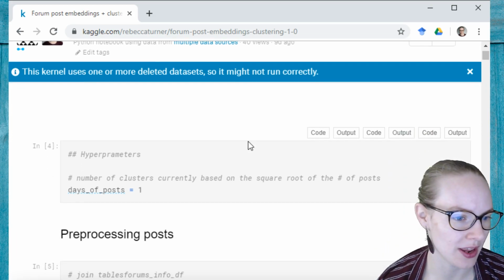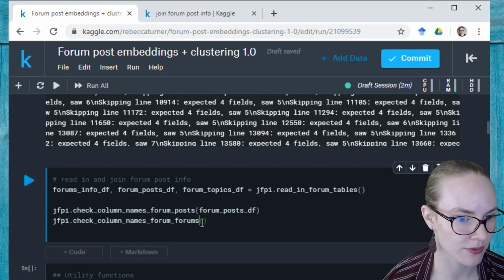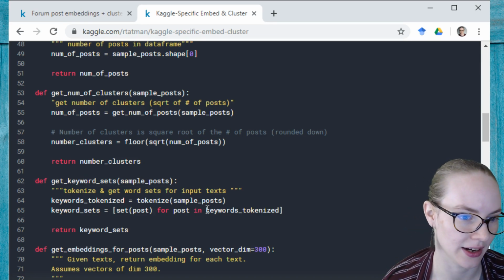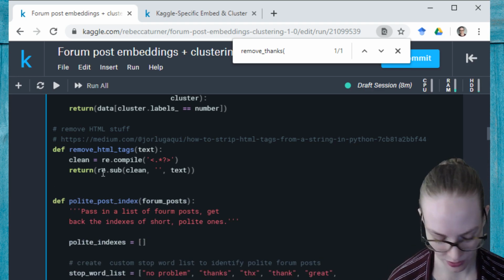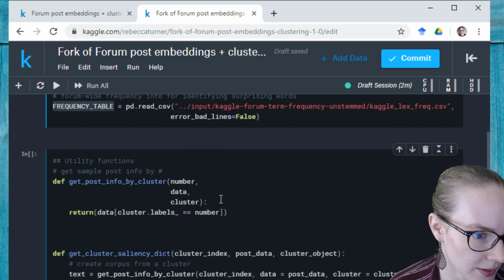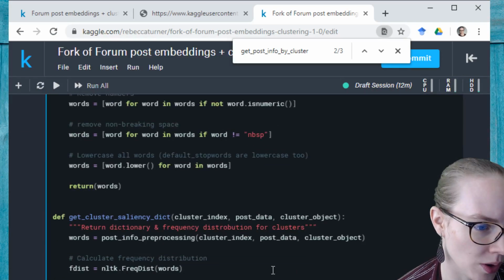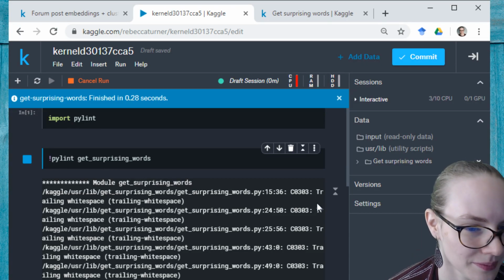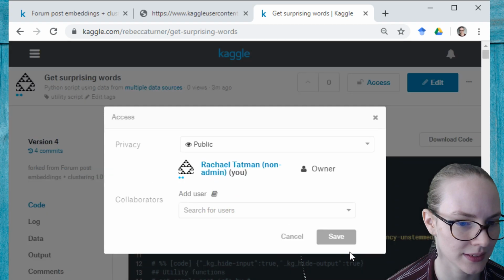Kaggle Live Coding: Making code modular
This week Rachael will be working on polishing some of her existing code to get it ready to go into production by making it more modular.